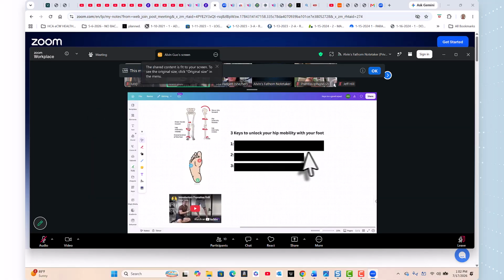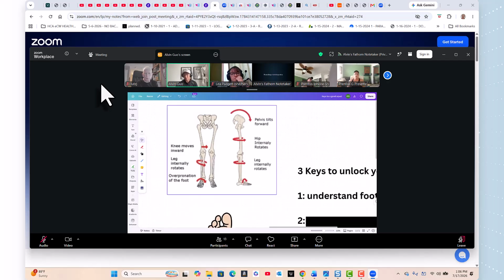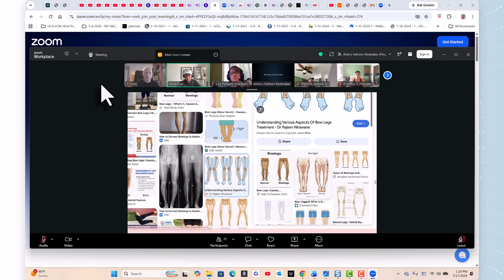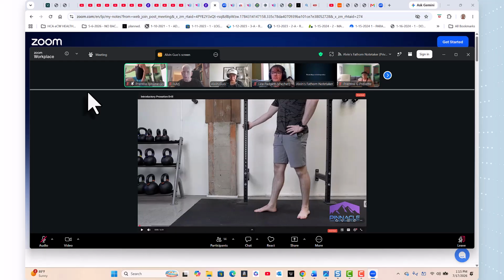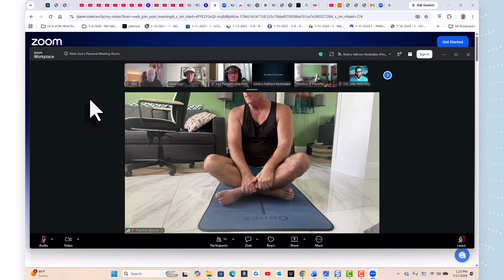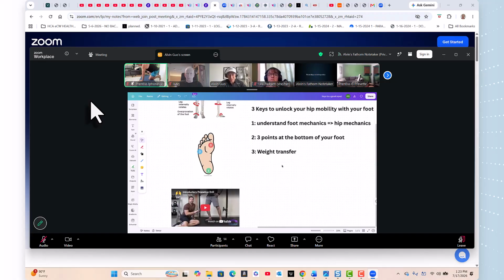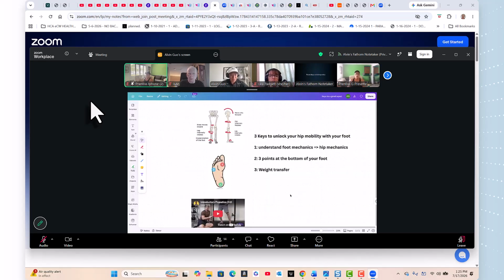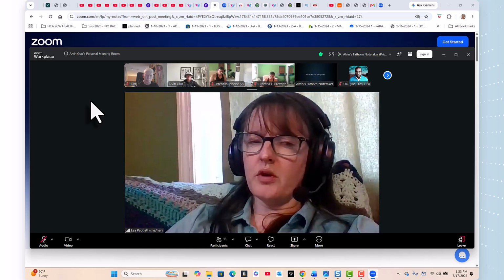7 17 2026 1 NBPP COACHING CALL THE FOUNDATION OF MOVEMENT FOOT MECHANICS AND WALKING ALVIN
This Video is from Friday, July 17, 2026 - NO BACK PAIN PROTOCOL - NBPP WEEKLY COACHING CALL - THE FOUNDATION OF MOVEMENT - FOOT MECHANICS AND WALKING - ALVIN GUO